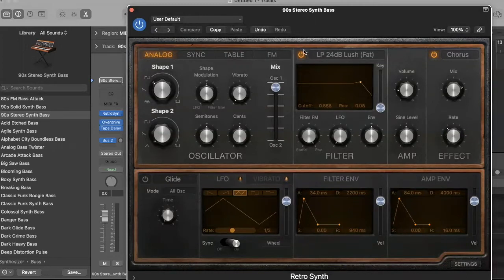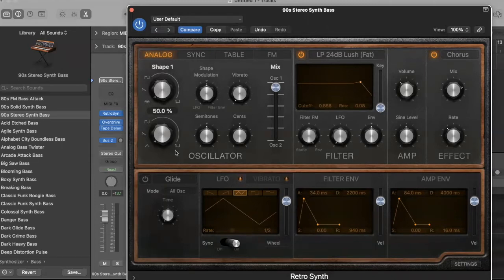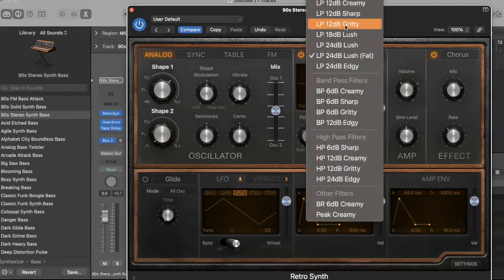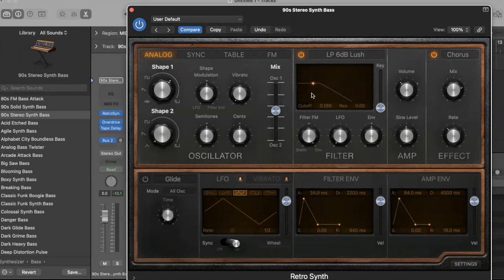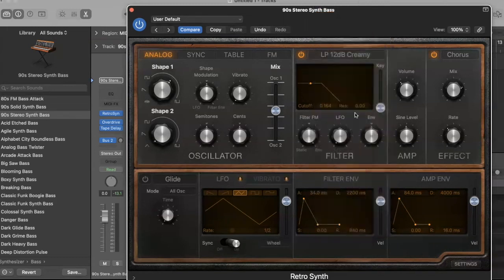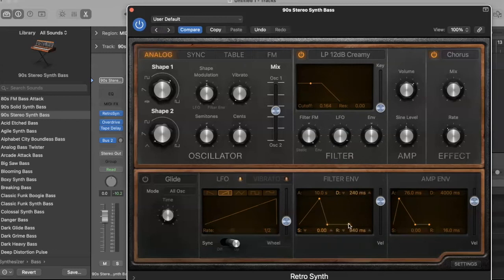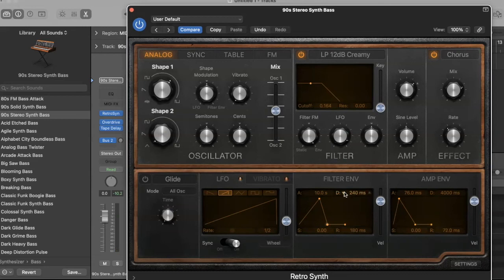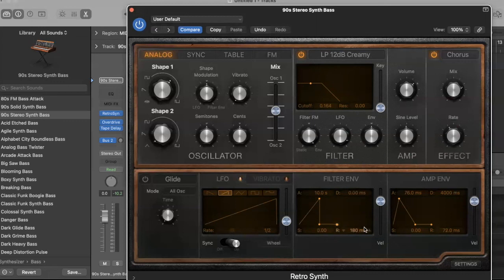90s Synth Bass Tutorial